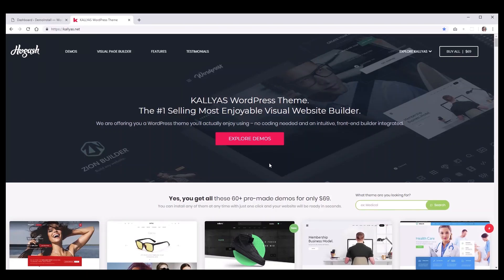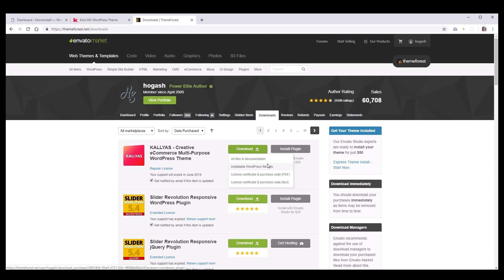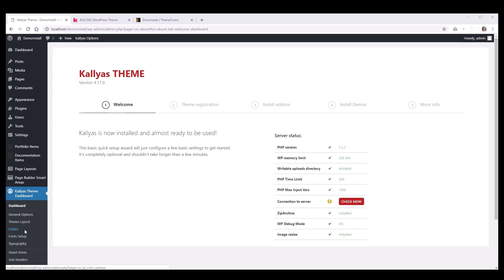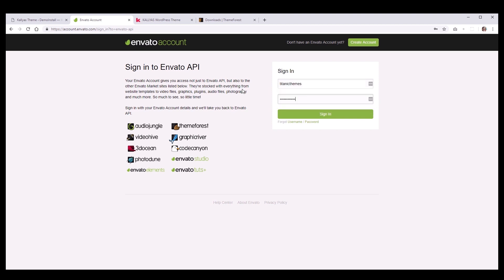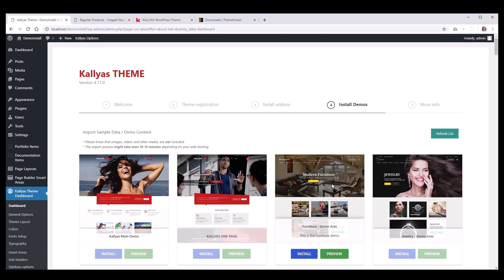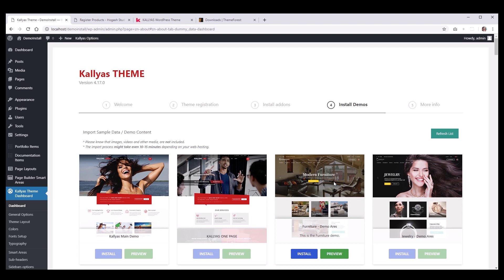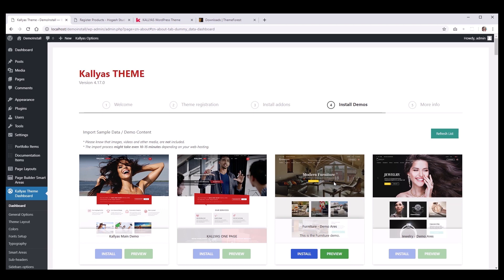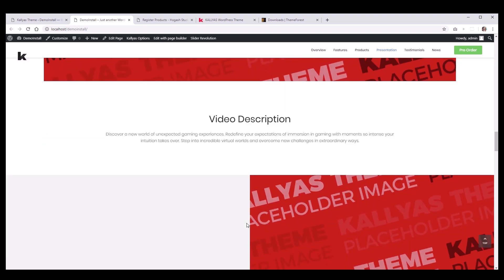How to install & register Kallyas WordPress Theme and how to install a Demo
How to install and register Kallyas WordPress Theme.